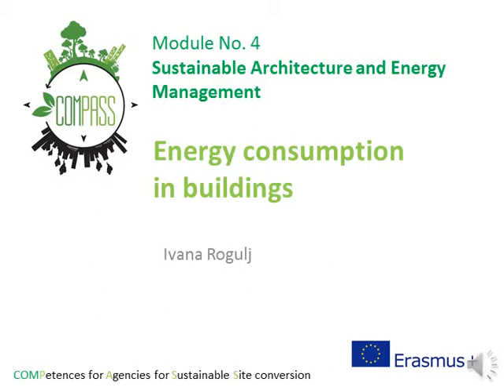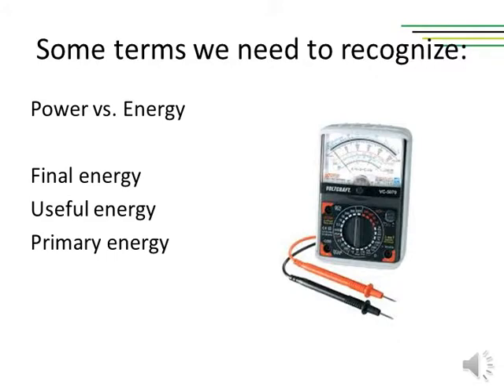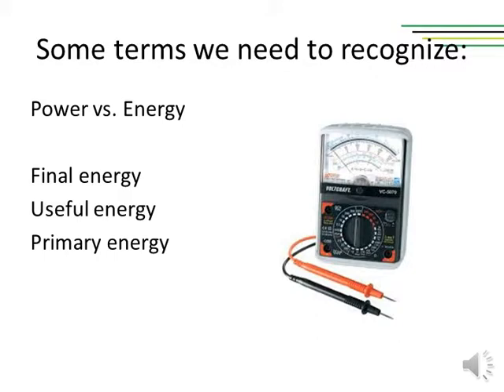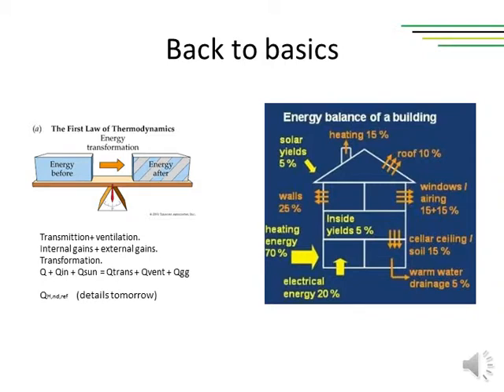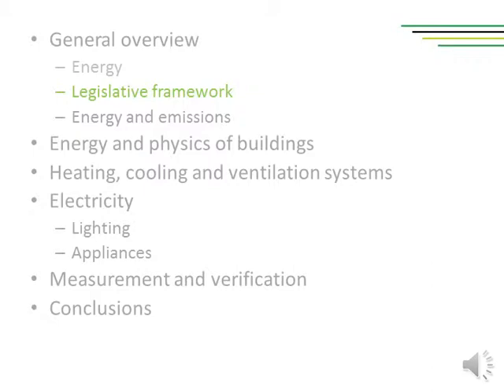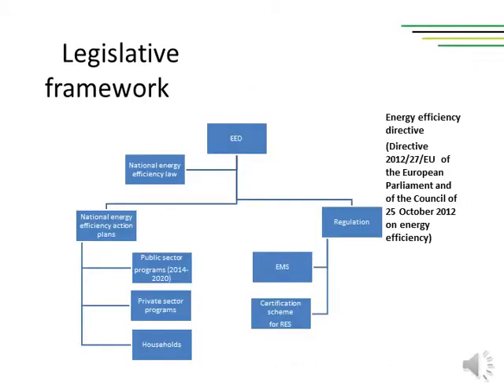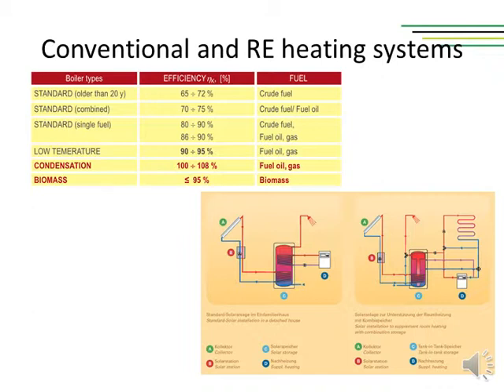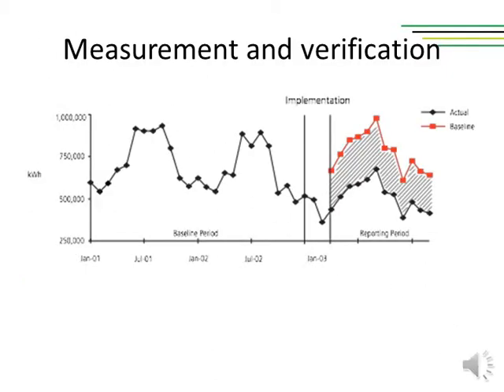Lesson1 - Energy consumption in buildings